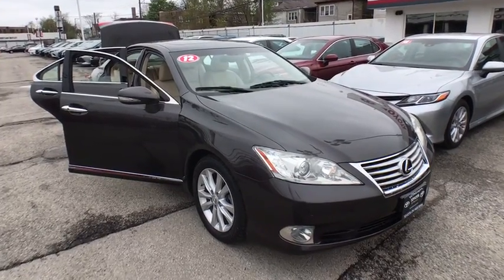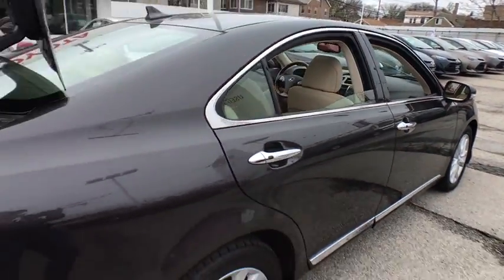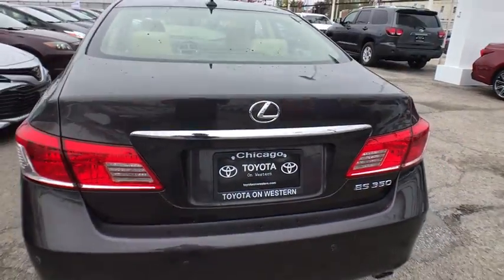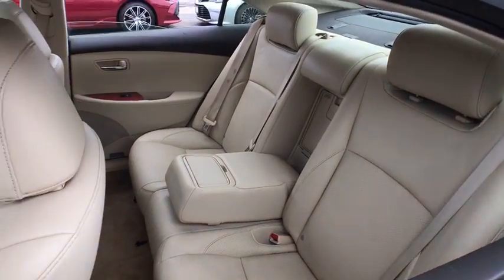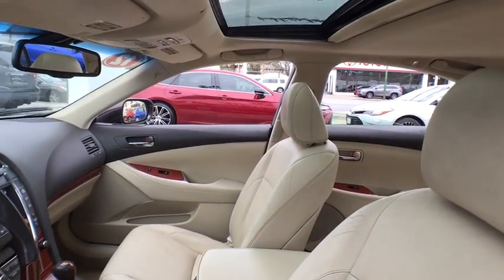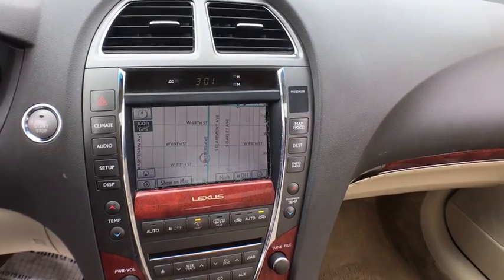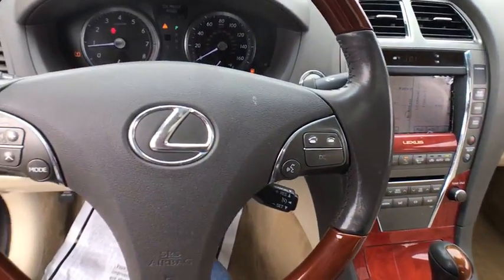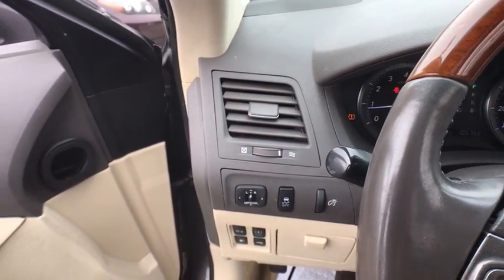2012 Lexus ES 350 Countryside, Oak Lawn, Calumet city, Orland Park, Matteson, IL 19440A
Charcoal Used 2012 Lexus ES 350 available in Countryside, Illinois at Toyota on Western. Servicing the Oak Lawn, Calumet city, Orland Park, Matteson, IL area.

6941 South Western Ave.

Scores 28 Highway MPG and 19 City MPG! Carfax One-Owner Vehicle. This Lexus ES 350 boasts a Gas V6 3.5L/210 engine powering this Automatic transmission. Water-repellent front door glass, Warning lights -inc: battery, oil level, seat belt, brake, airbags, engine oil, low fuel, tire slippage (with TRAC), door open, TRAC off, high beam, headlight on, cruise control, scheduled maintenance, Vehicle theft-deterrent system w/engine immobilizer.*This Lexus ES 350 Comes Equipped with These Options *Vehicle stability control (VSC) w/cutoff switch, Variable intermittent rain-sensing windshield wipers, Traction control, Tool kit, Storage bin center console w/accessory pwr outlet, SmartAccess keyless entry -inc: multi-function remote, lock, 2-stage unlock, trunk open, panic feature, adjustable volume, rolling code, Shark fin antenna, Safety connect -inc: automatic collision notification, stolen vehicle location, emergency assist button (SOS), enhanced roadside assistance, (1) year trial subscription, Retained accessory pwr for windows & moonroof (2010), Rear window defogger w/auto-off timer.* Stop By Today *Treat yourself- stop by Toyota On Western located at 6941 S Western Ave, Chicago, IL 60636 to make this car yours today!